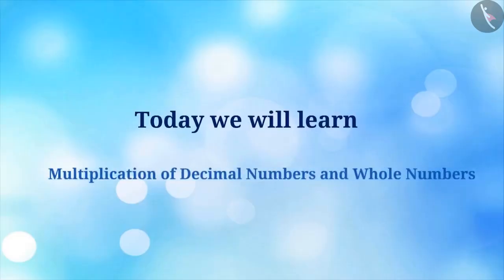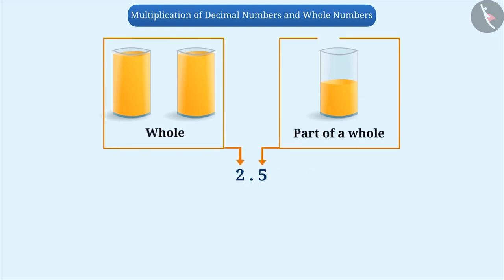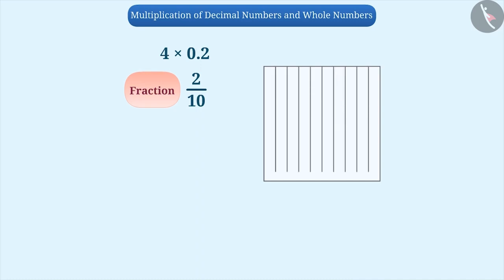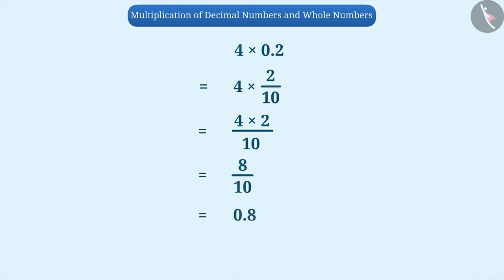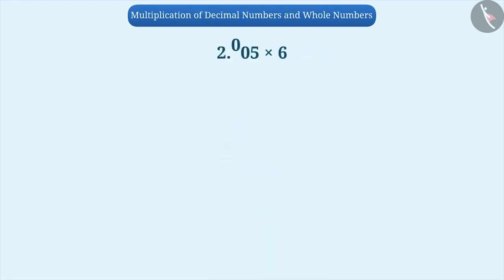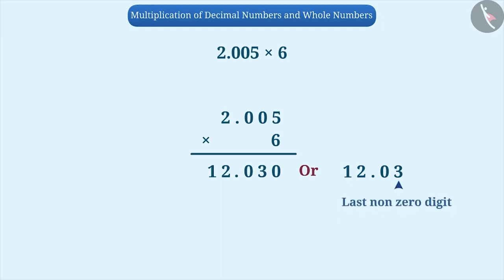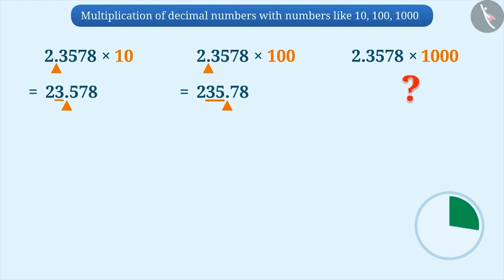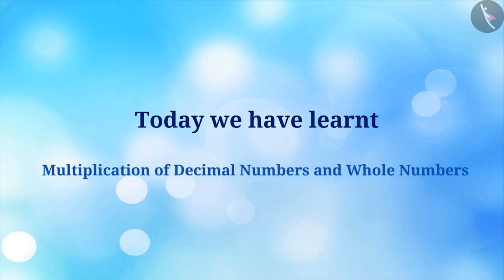Multiplication of decimal numbers || Class 7th Std Ncert || TAIT EXAM UPDATES || CTET EXAM UPDATES